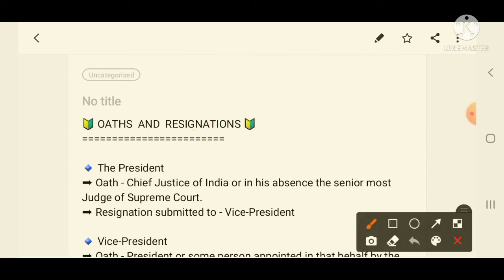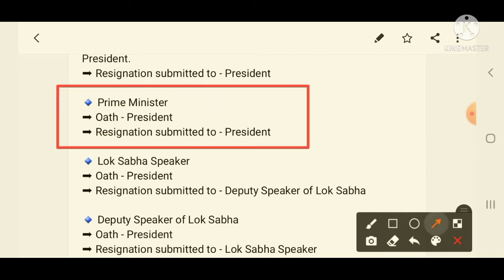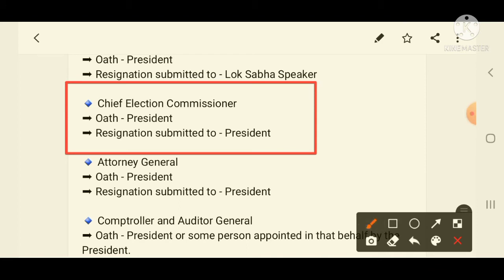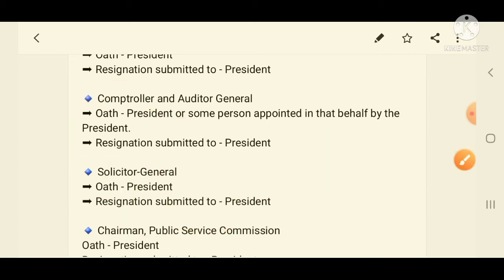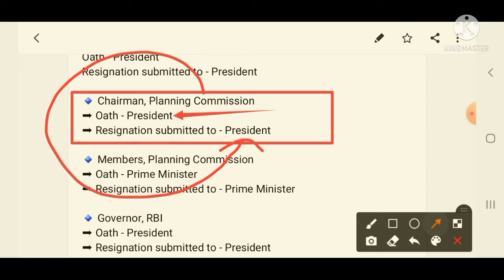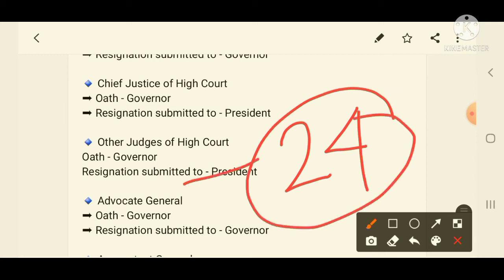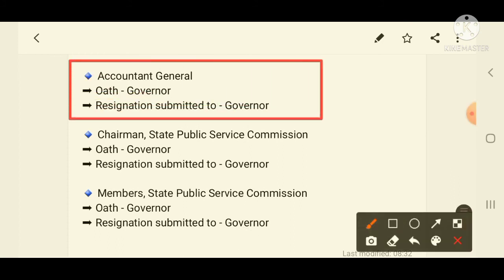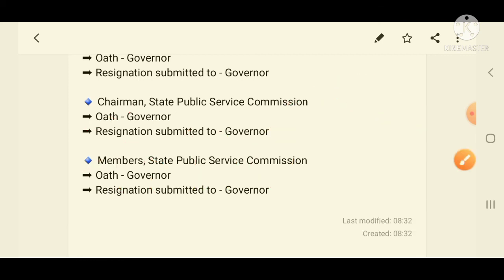NDA POLITY PATHFINDER SERIES 🔥🔥//OATH AND RESIGNATION OF VARIOUS POSTS IN CONSTITUTION//CDS/UPSC/SSC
NDA POLITY PATHFINDER SERIES 🔥🔥
OATH AND RESIGNATION OF VARIOUS POSTS IN CONSTITUTION

For pdf and study materials of NDA/CDS/UPSC/SSC join telegram

IMPORTANT FOR JEEmaths,NDAmaths,AIRFORCE,NAVY,CET,BITSAT SSC-CGL AND other central level examination
mindblowing shortcuts

for doubt regarding any question